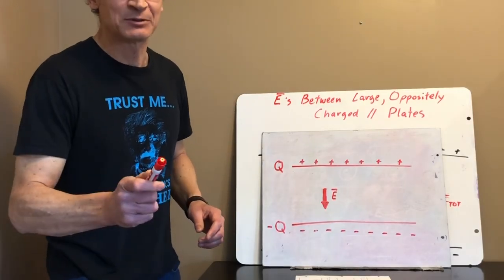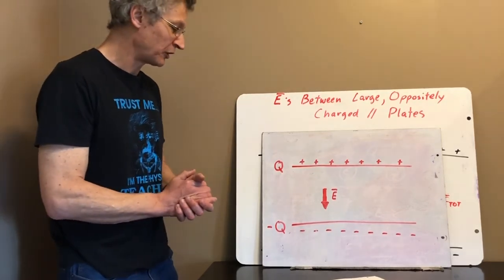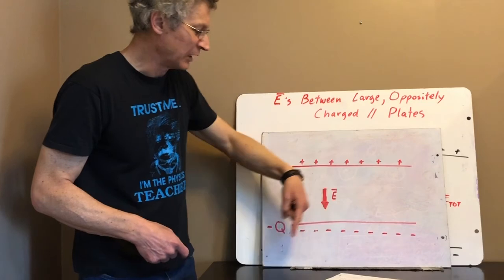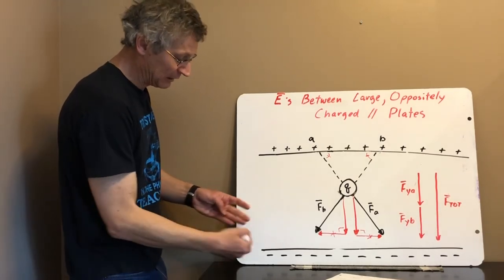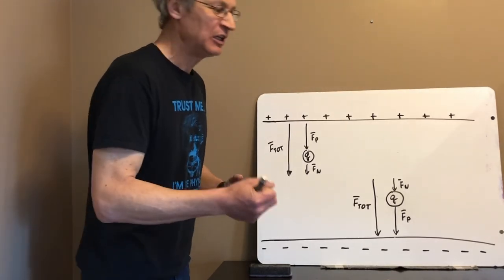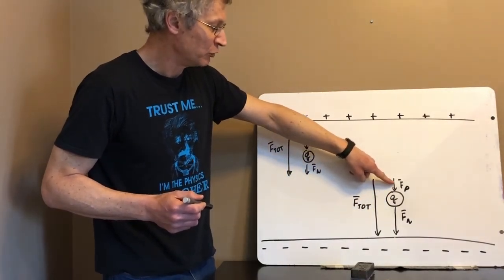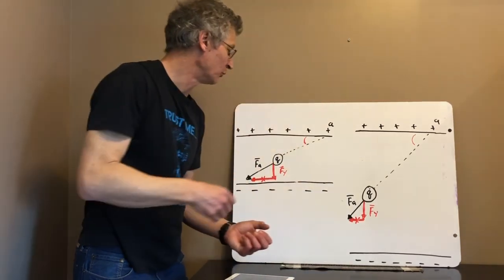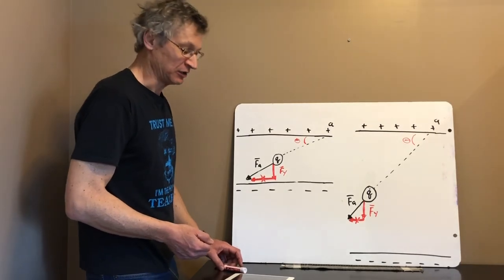Parallel Plates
This video is all about the most under-rated topic in Physics today - the electric field between large, oppositely-charged parallel plates.